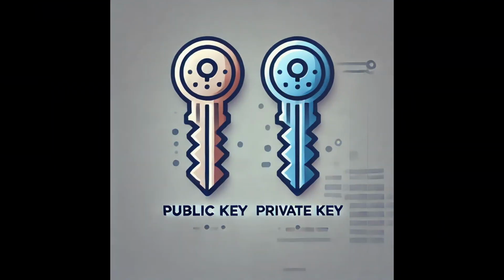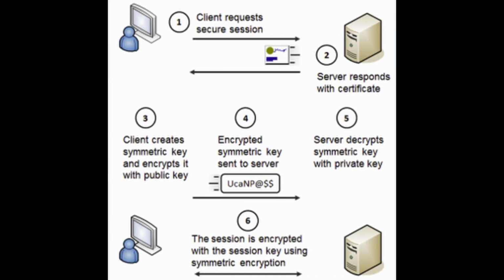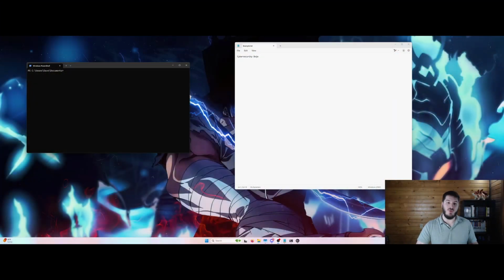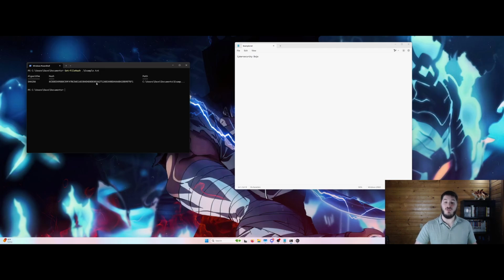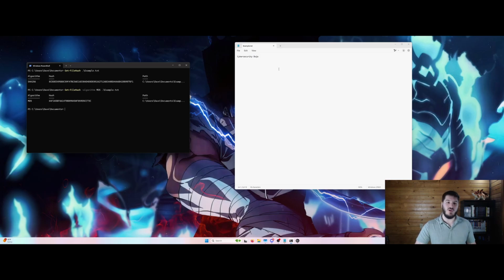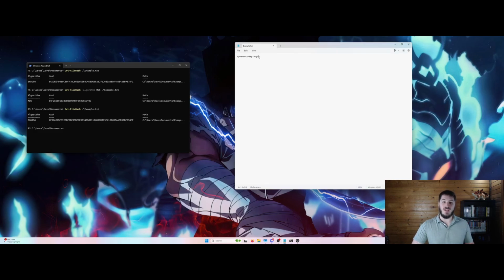Encryption vs. Hashing: What’s the Difference?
Encryption and hashing are two essential cybersecurity concepts, but they serve very different purposes. In this video, I break down:

✅ How encryption protects data confidentiality
✅ How hashing ensures data integrity
✅ The key differences between encryption and hashing
✅ A live demo showing the avalanche effect in action!

We’ll also explore real-world cybersecurity risks like hash collisions and Birthday Attacks, and discuss why outdated algorithms like MD5 and SHA-1 are no longer secure.

📌 Timestamps:
00:00 - Introduction
00:23 - What is Encryption?
1:06 - Symmetric vs. Asymmetric Encryption
3:45 - What is Hashing?
4:58 - Avalanche Effect Demo (Hashing in Action)
6:34 - Hash Collisions & Birthday Attack Explained
8:44 - Recap & Final Thoughts